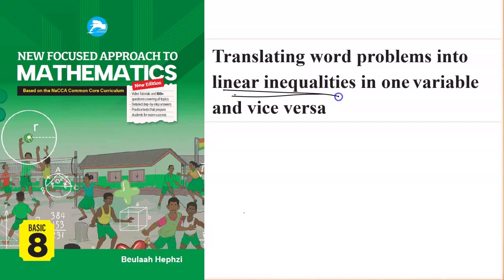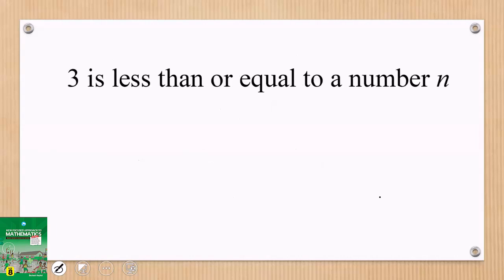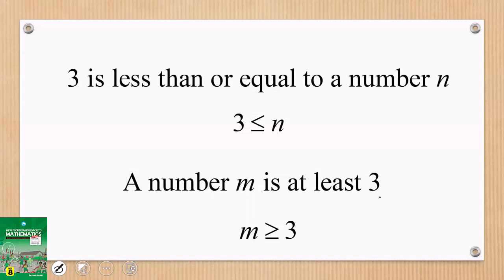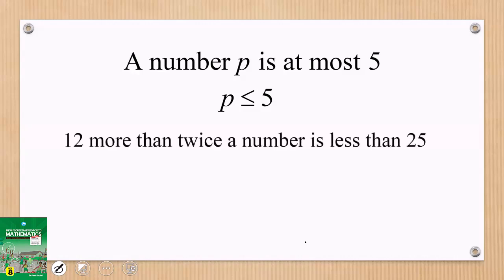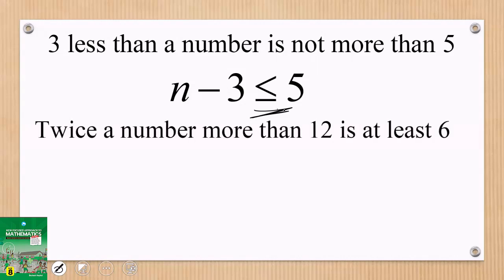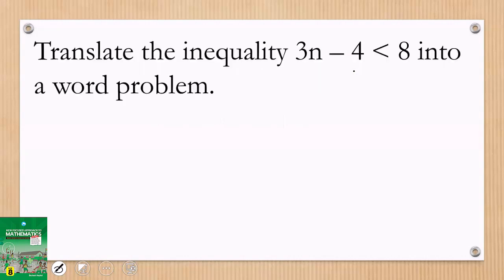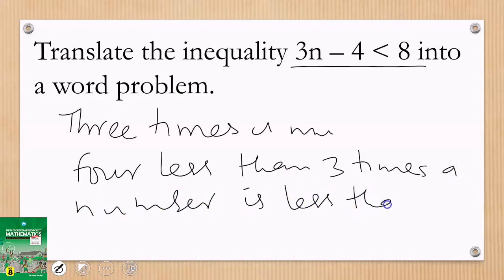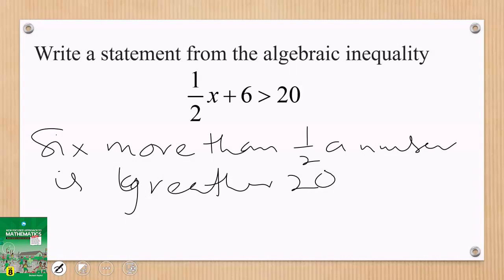How to translate word problems into linear inequalities